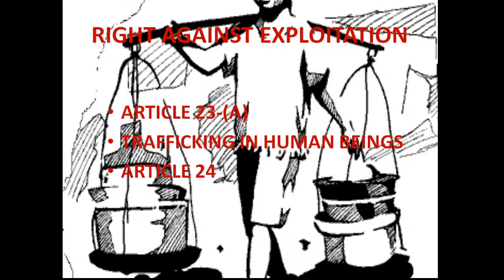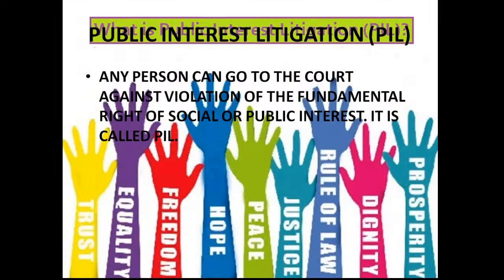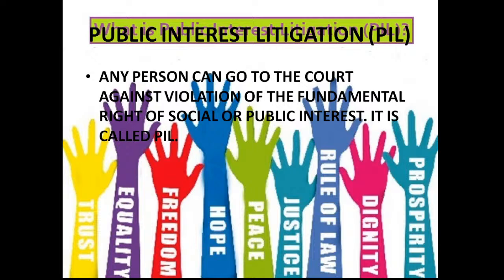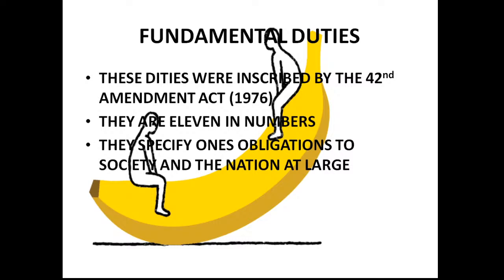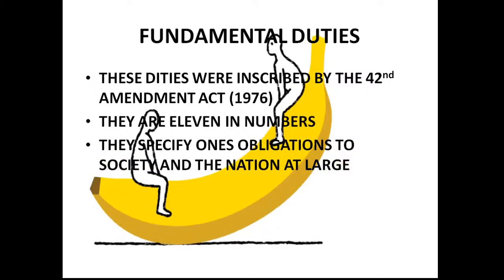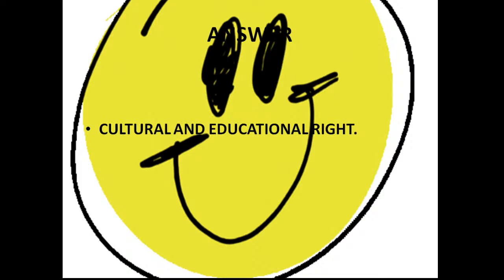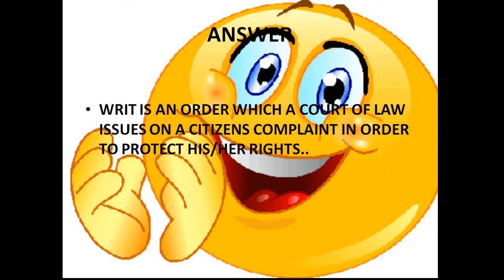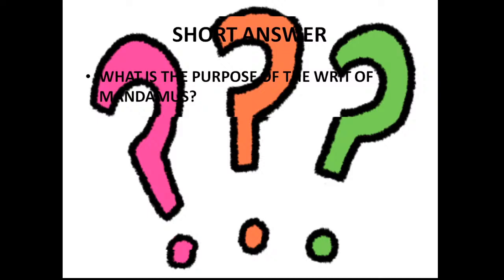ICSE-IX, SST (CH.2 SALIENT FEATURES OF THE CONSTITUTION-1)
CH.2 SALIENT FEATURES OF THE CONSTITUTION-1